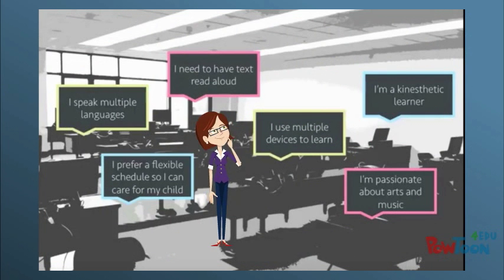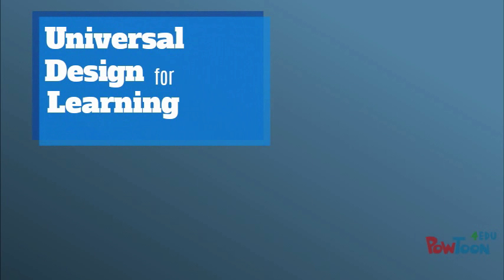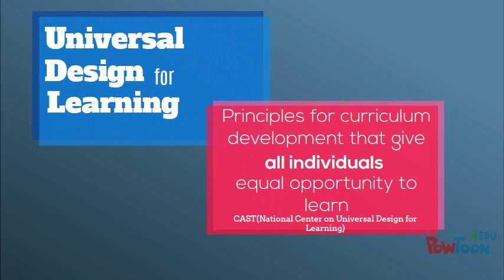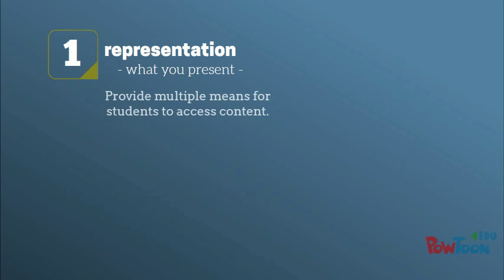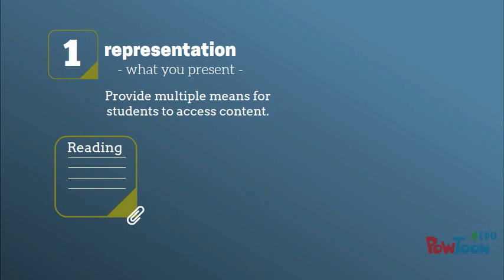EDTC 6325 VL1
EDTC 6325 Lesson 1